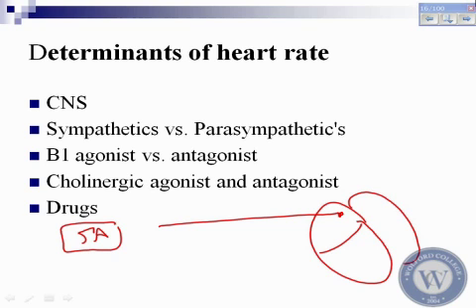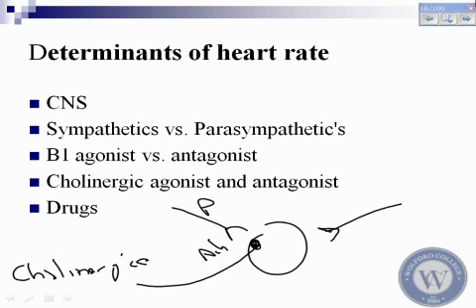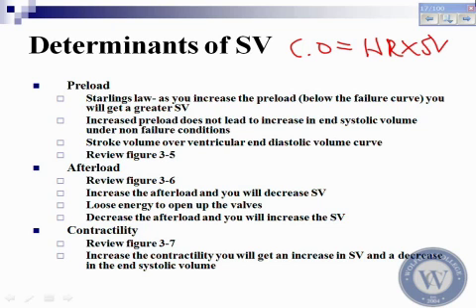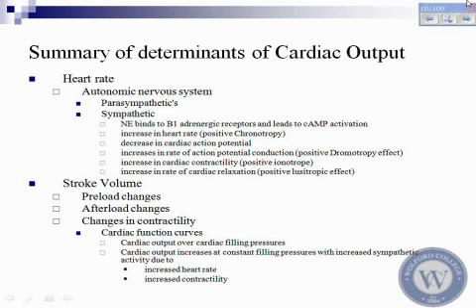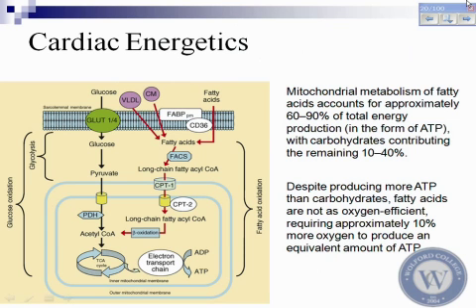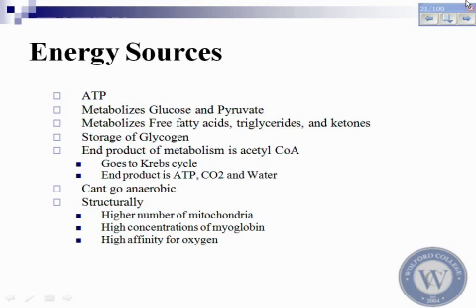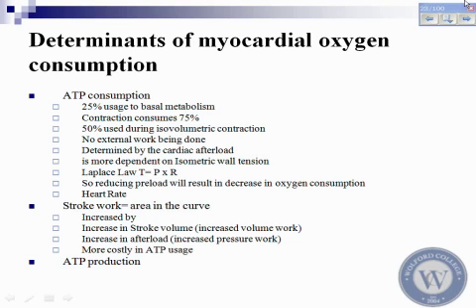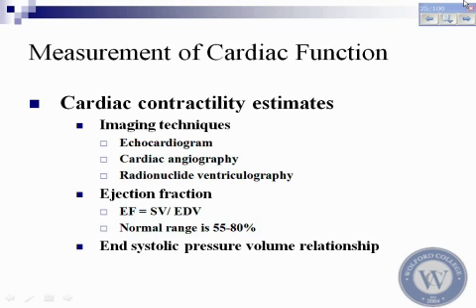Lect 6 Heart Pump 2